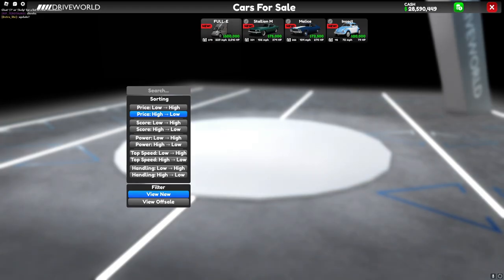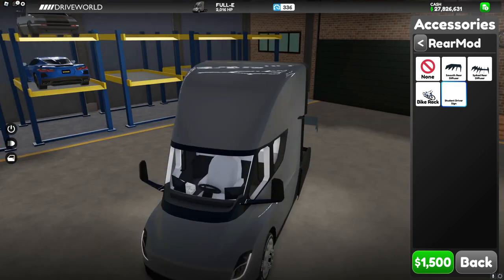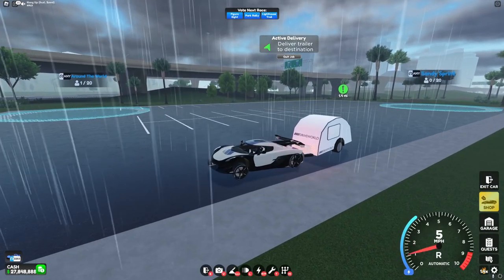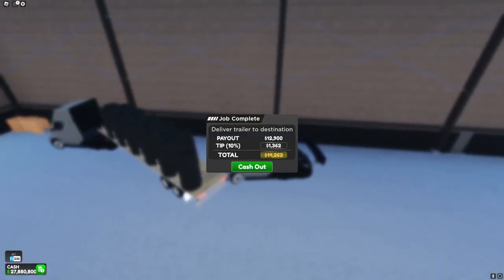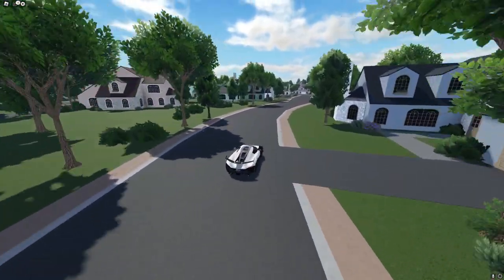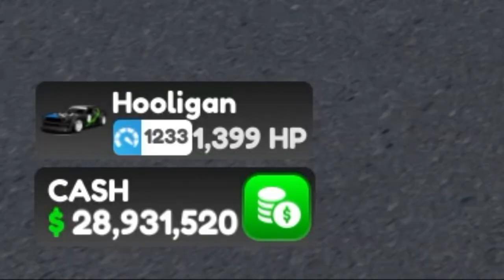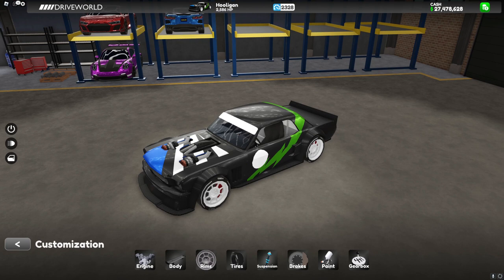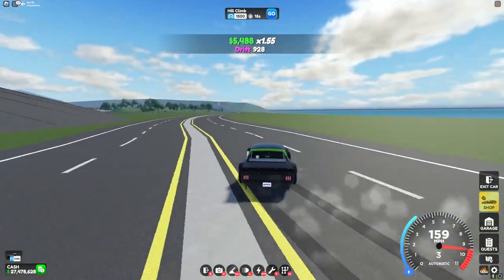DRIVE WORLD FINALLY ADDED THE HOONICORN!!! (update video)